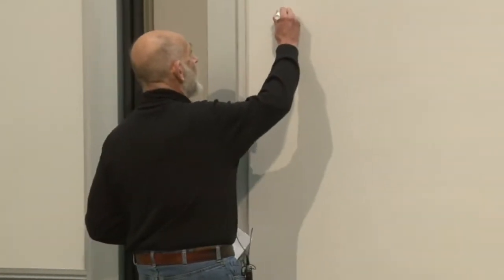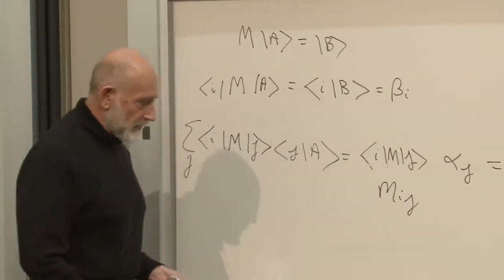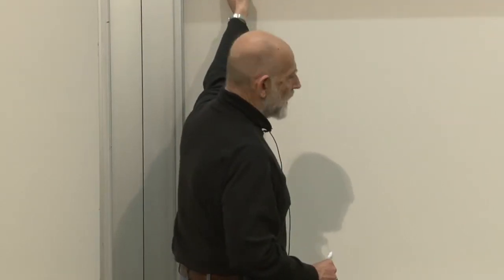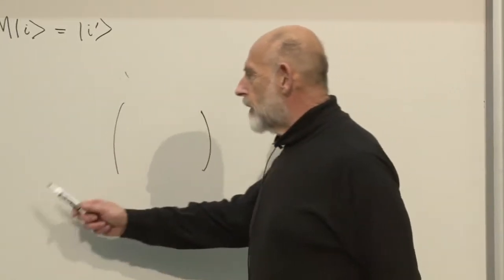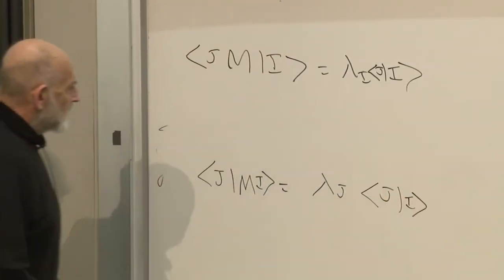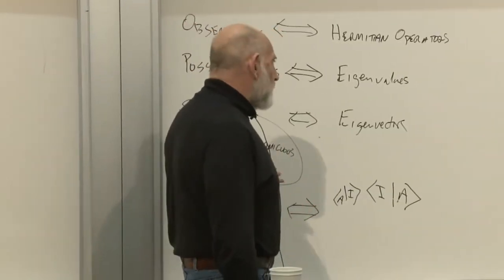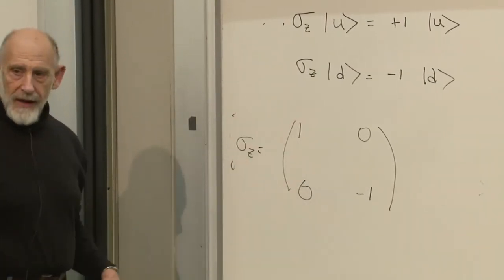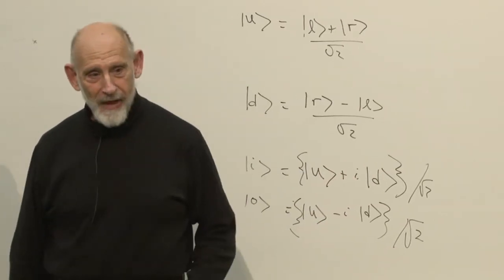3 Quantum Mechanics Lecture 3 January 23, 2012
Vector spaces and operatorsProfessor Susskind elaborates on the abstract mathematics of vector spaces by introducing the concepts of basis vectors, linear combinations of vector states, and matrix algebra as it applies to vector spaces.  He then introduces linear operators